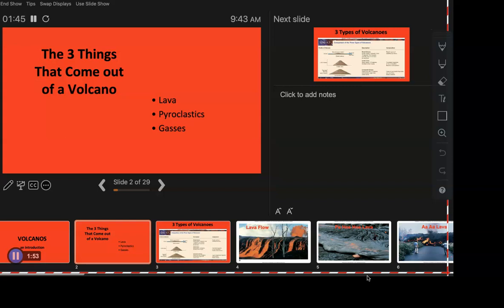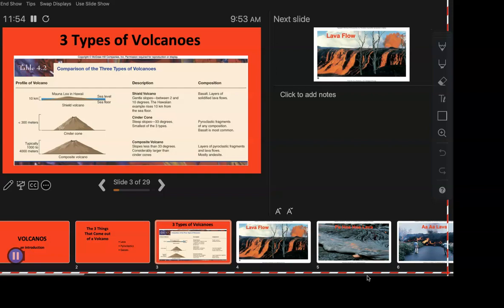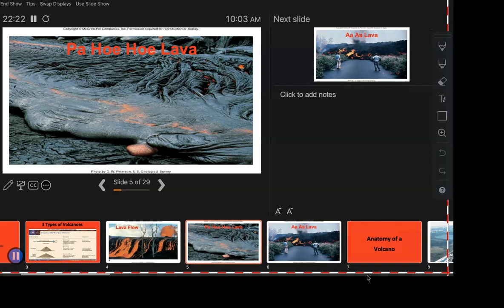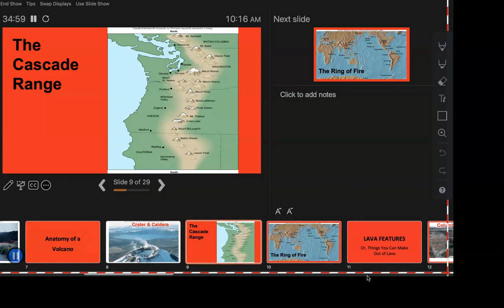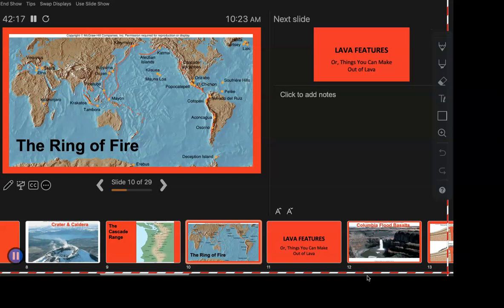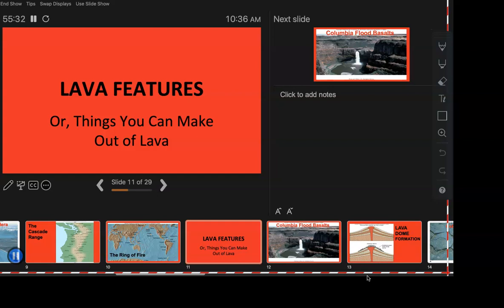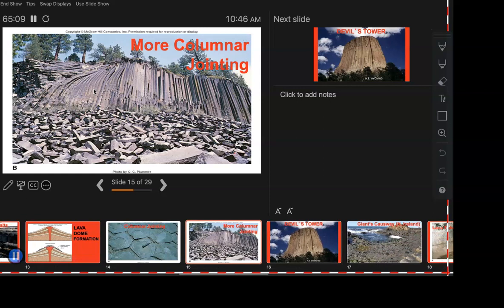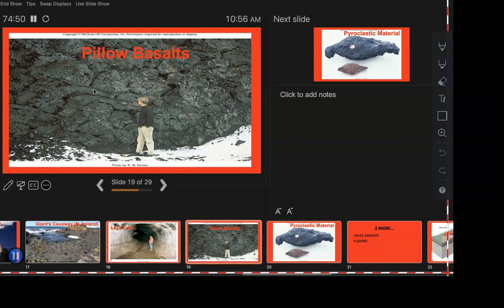Volcanos Pt1 F23